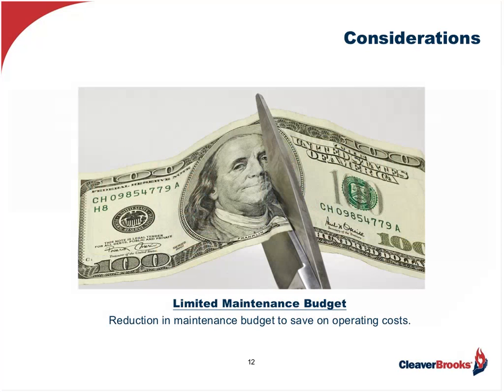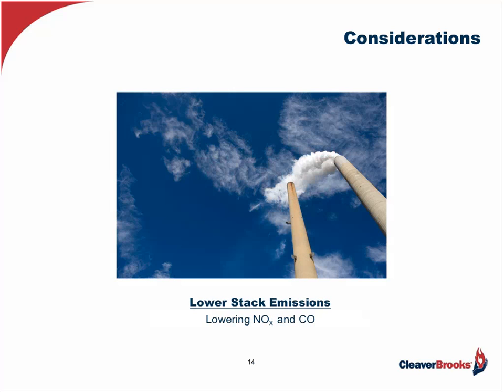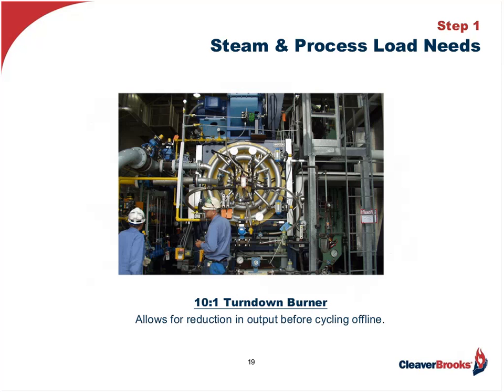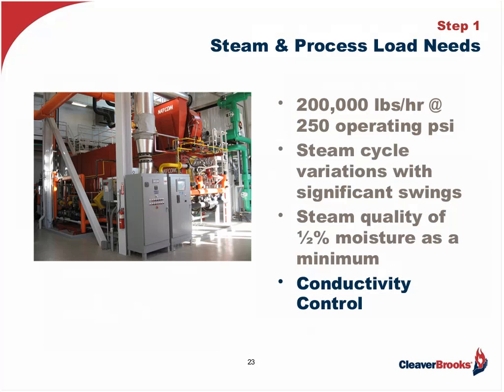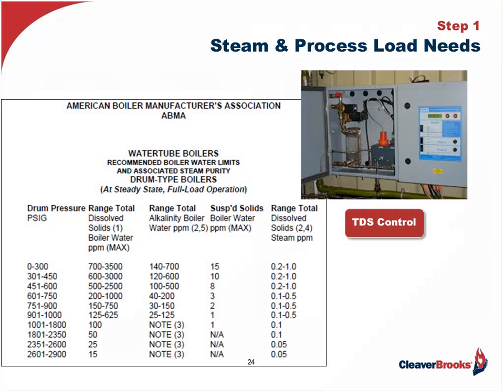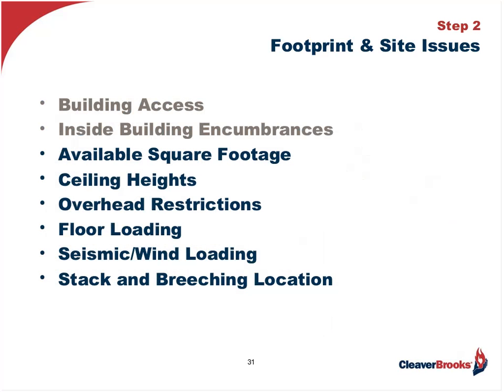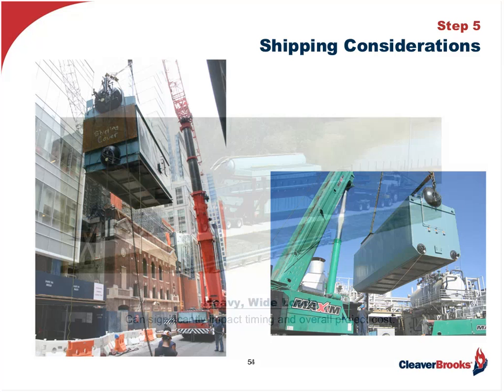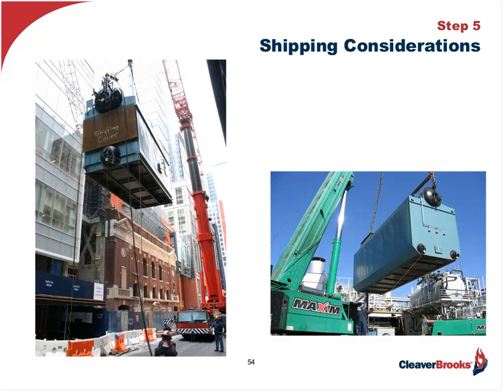Six Steps for Proper Industrial Watertube Boiler Selection - November 2013